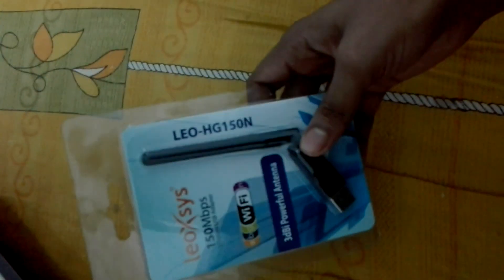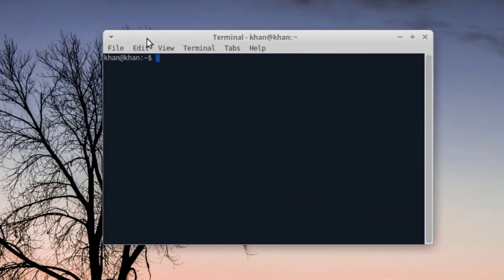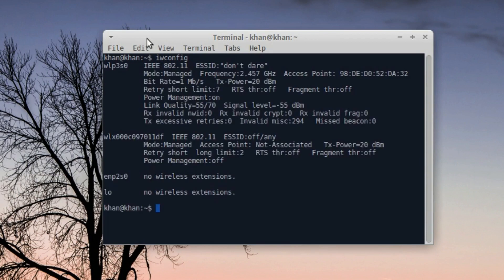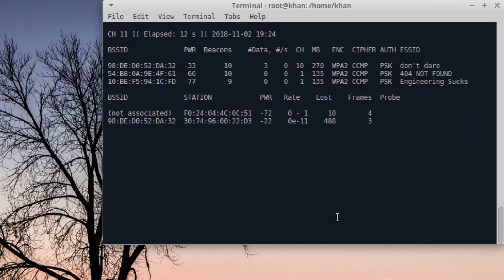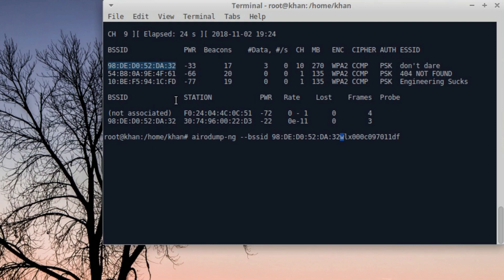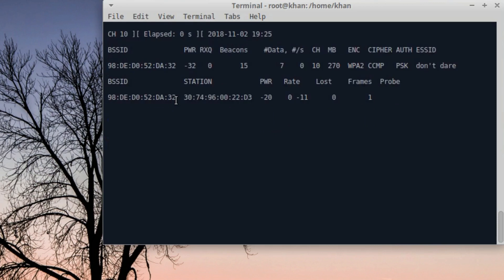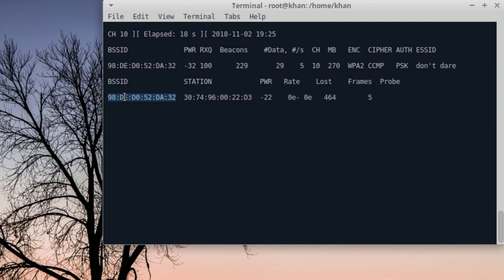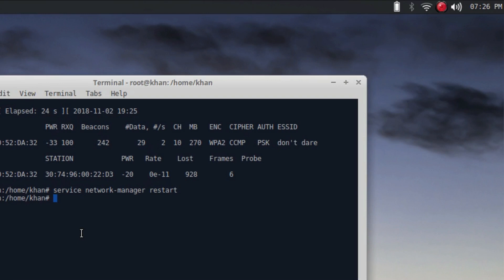leo-hg150n monitor mode | wifi adapter for hacking | a little coding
cheap adapter leo-hg150n review. and  monitor mode , packet sniffing  etc